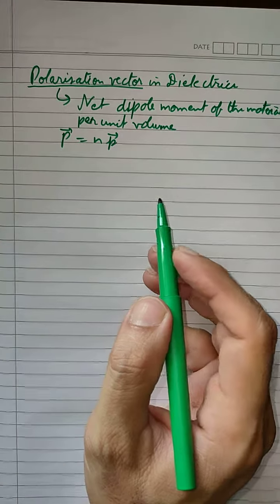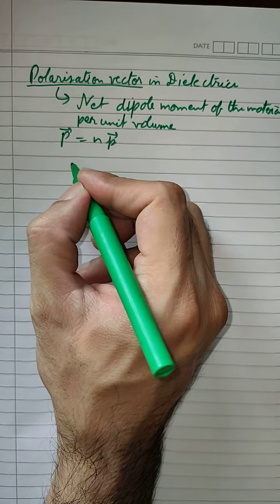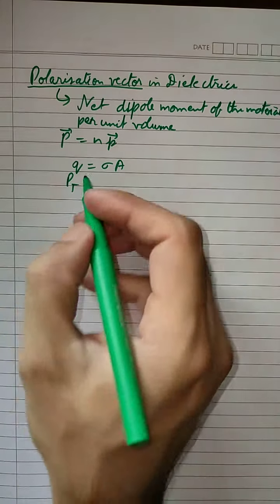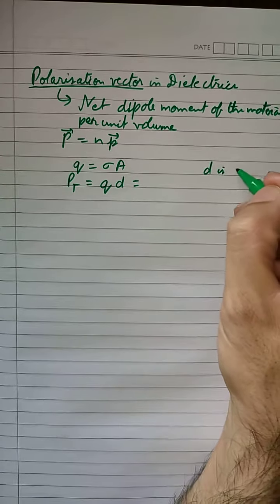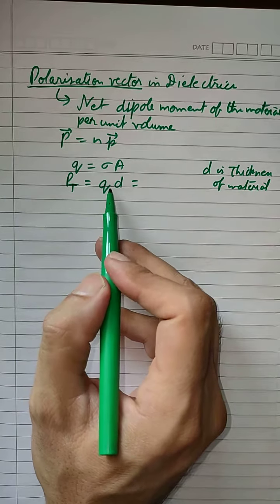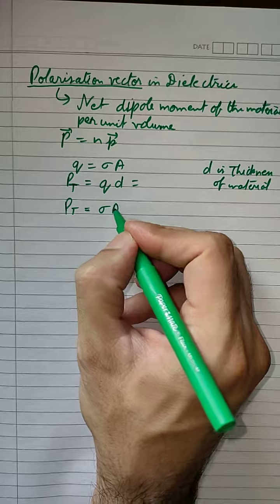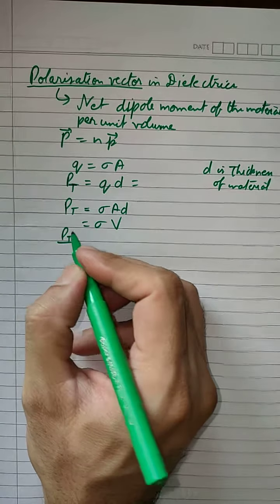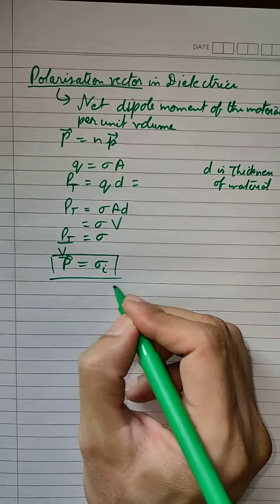Polarisation Vector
Polarisation Vector and its Relation with Surface Charge Density of a Dielectric